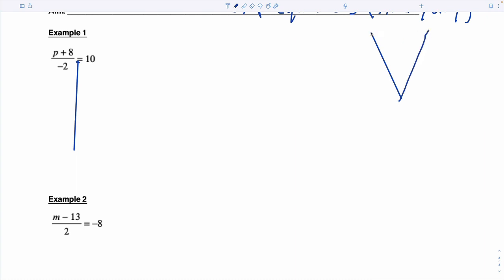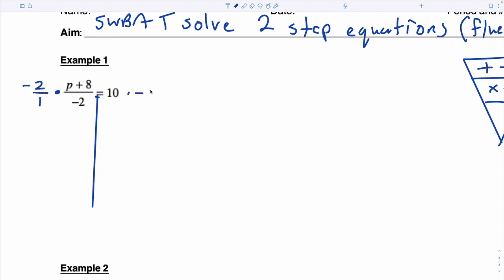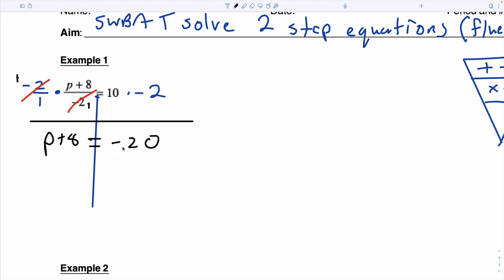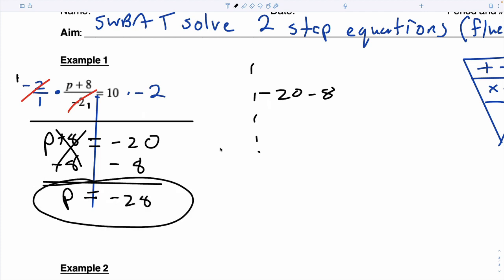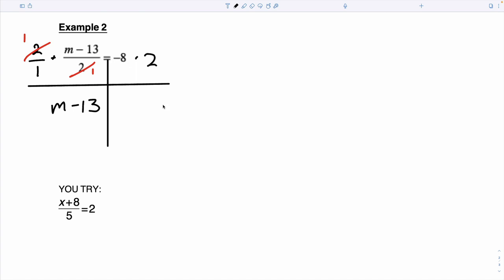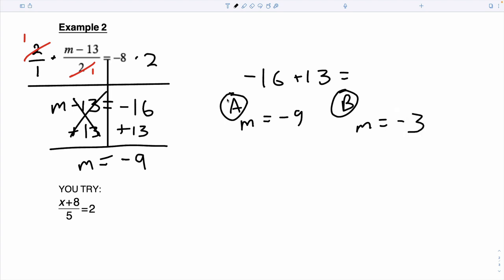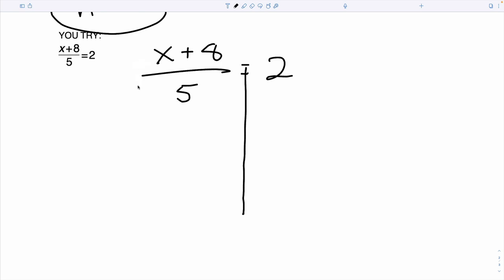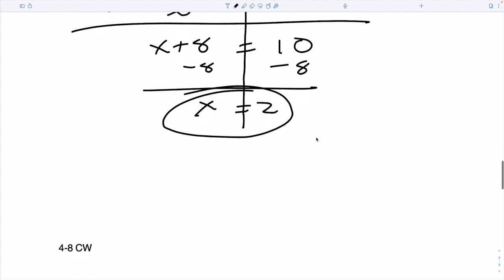4-8 Classwork Video_7th Grade